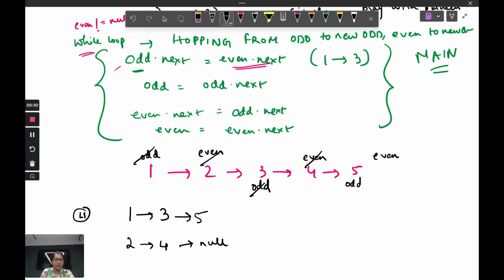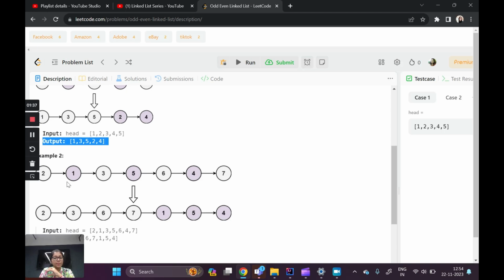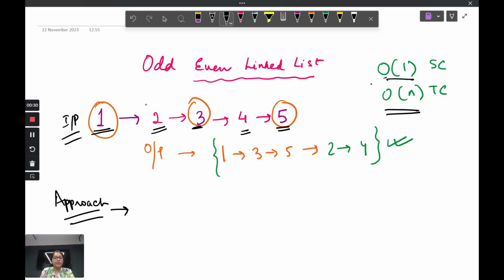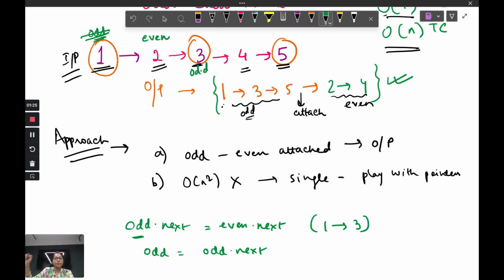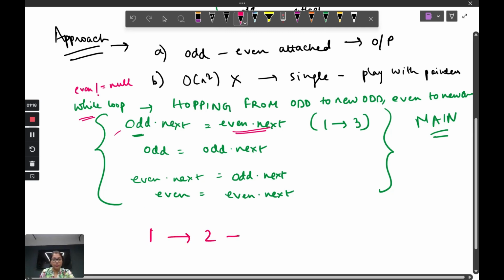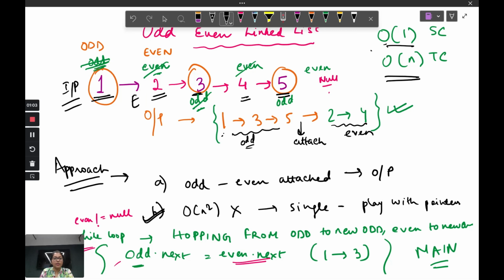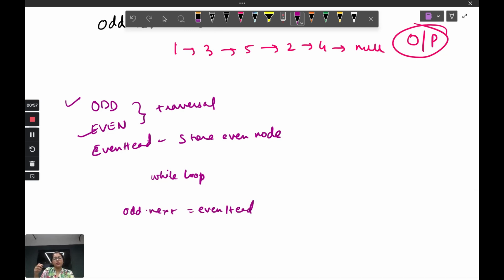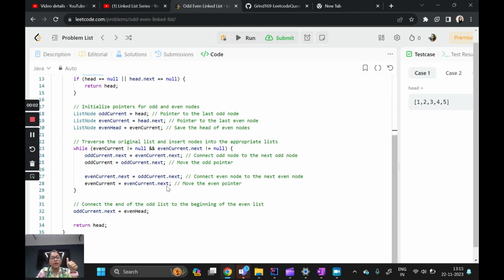Odd Even Linked List | Linked List Series | Leetcode Medium | FACEBOOK, AMAZON, ADOBE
Created and Instructed by:
Varsha Das